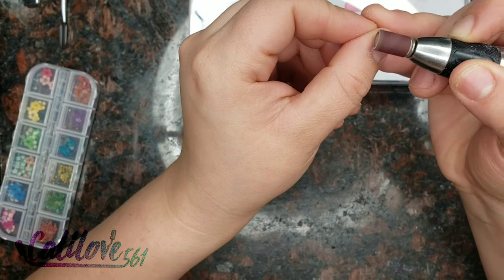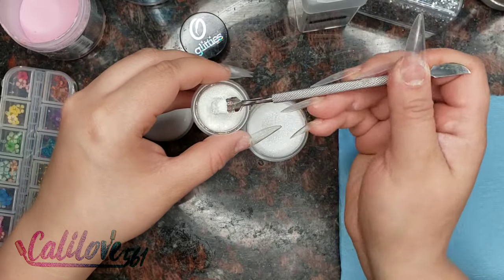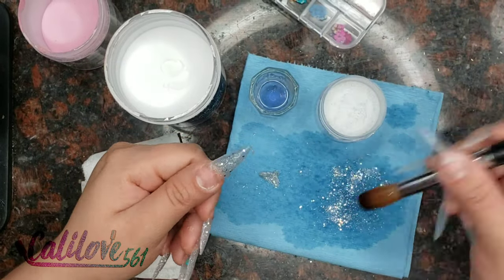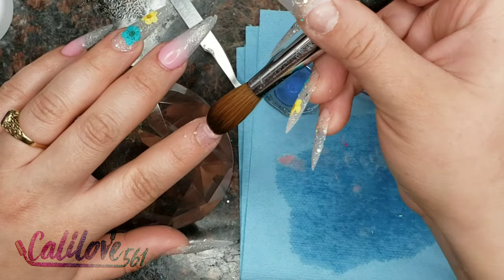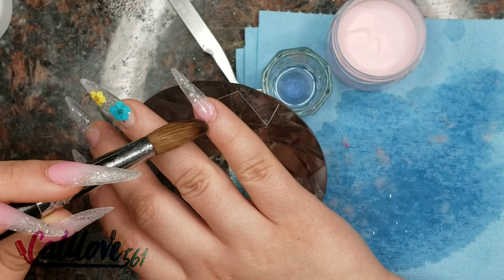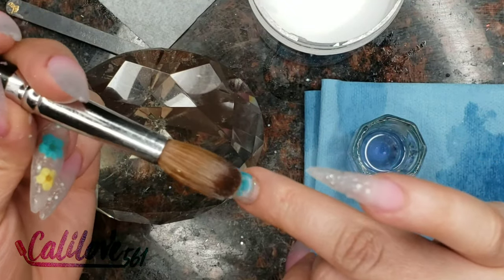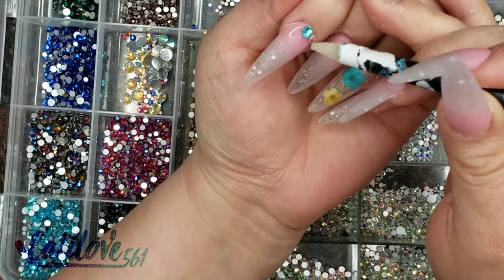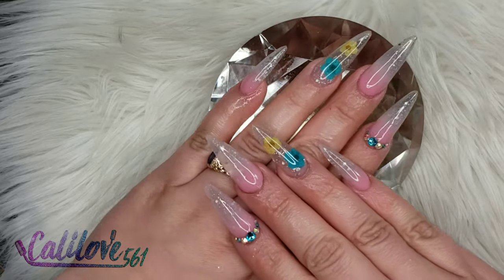Aqua themed dried flower nails CUSTOME MADE ACRYLIC.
Hi loves! welcome back and to the new viewers welcome to my channel!  i was finally able to do my nails i was feeling this pretty aqua blue flowers so thats the look i decided on. please feel free to comment any new video ideas,